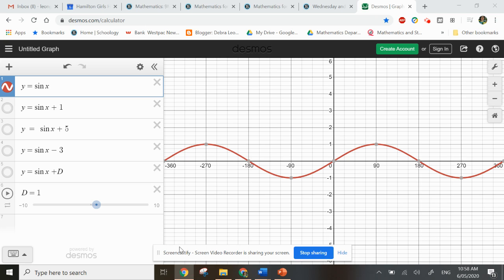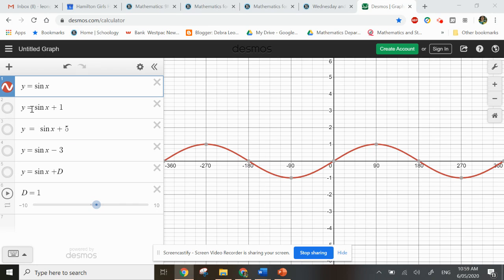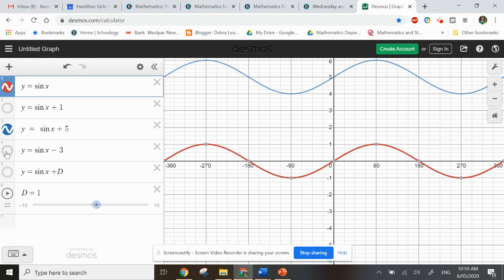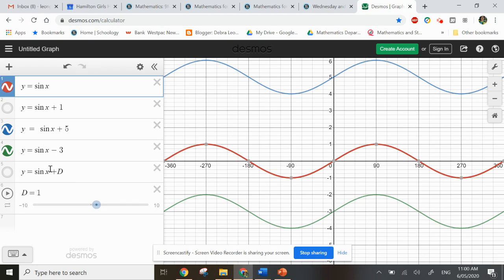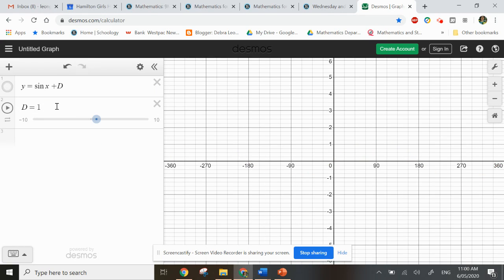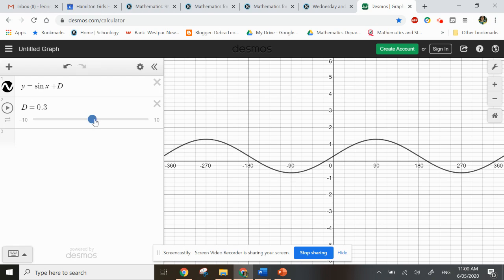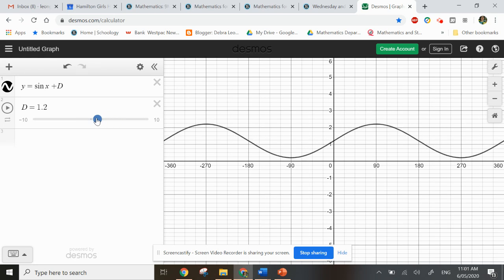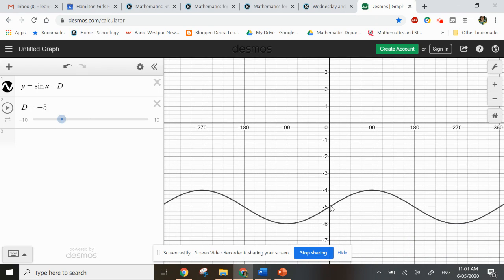HGHS Y13 Trig graphs Vertical shift